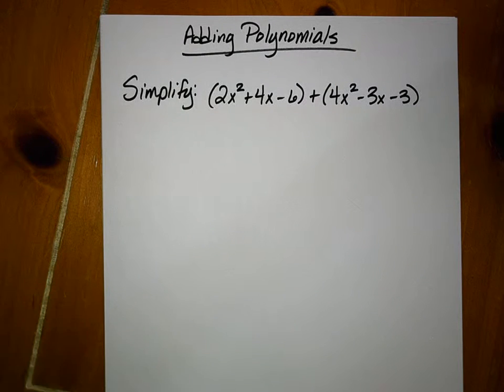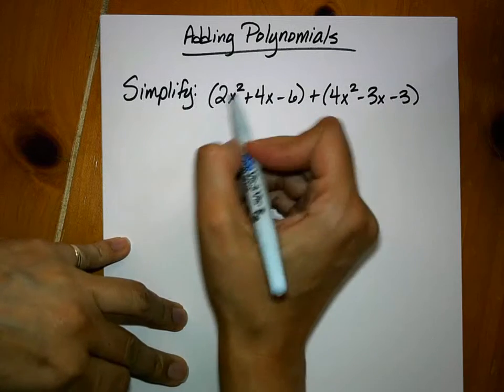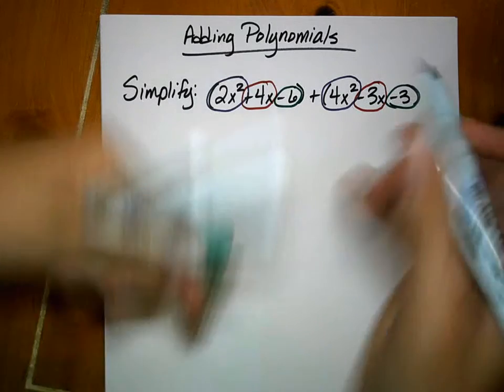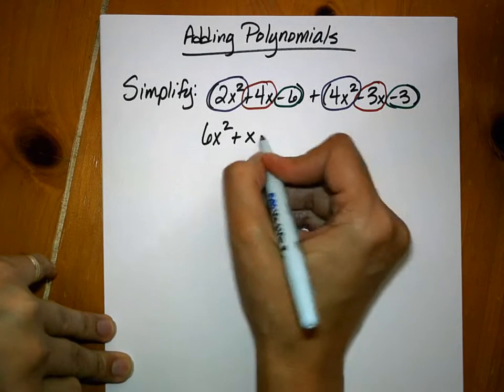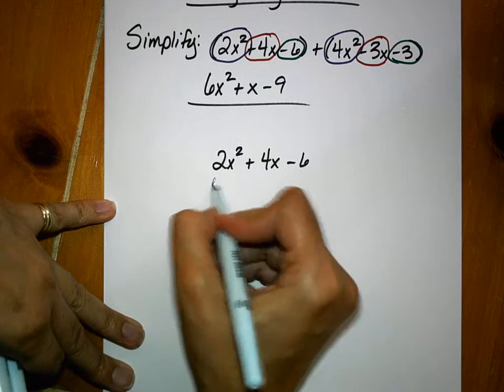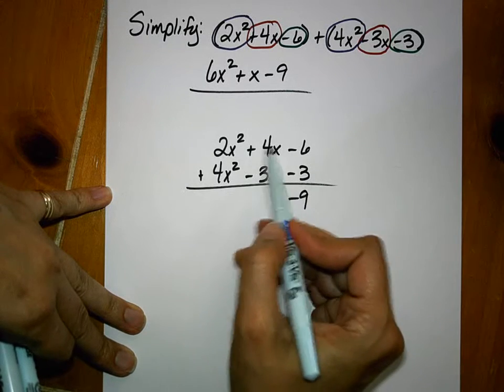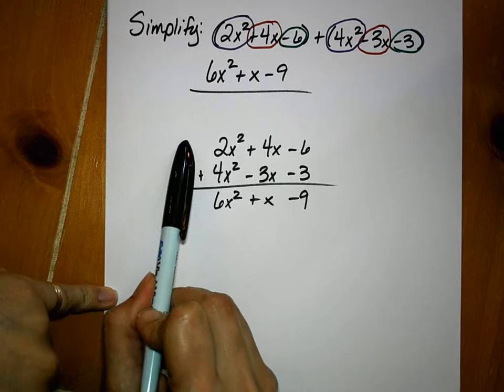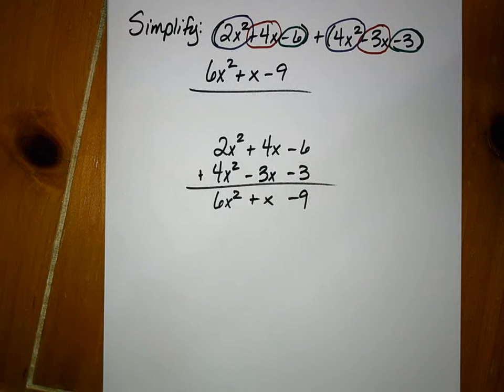adding polynomials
I am an 8th grade math teacher. I upload videos to help out my students.